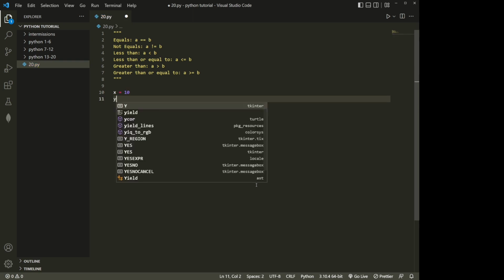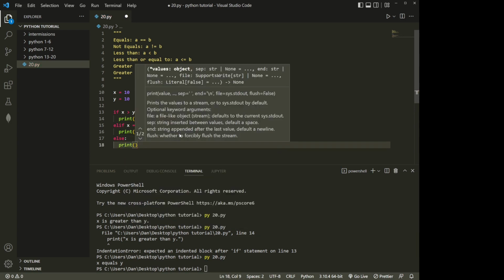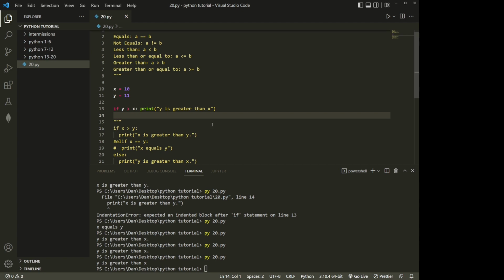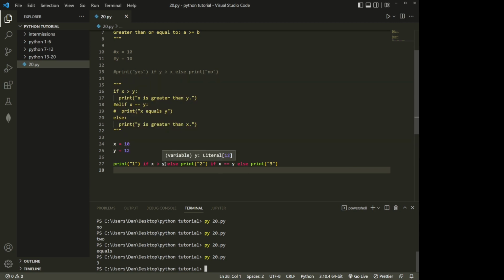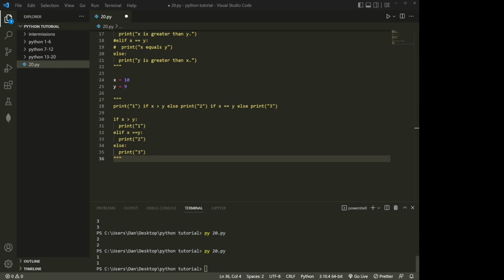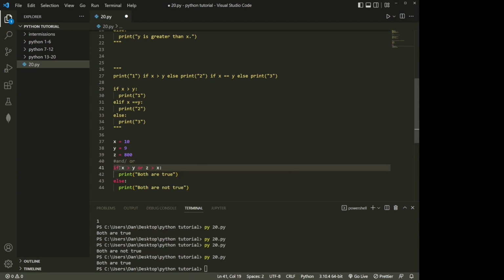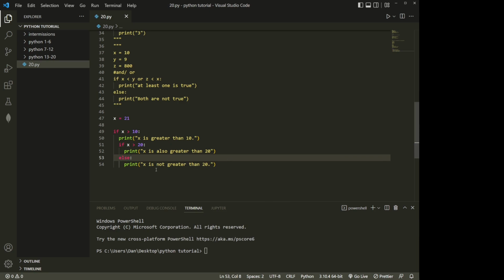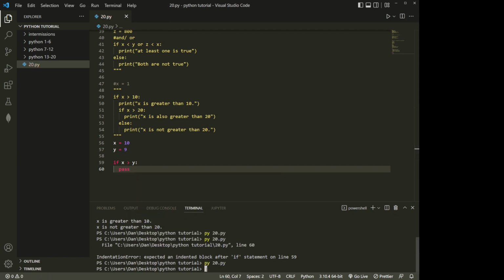Intro to Python episode 20 - conditionals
We cover the basics of conditional statements in the Python programming language.